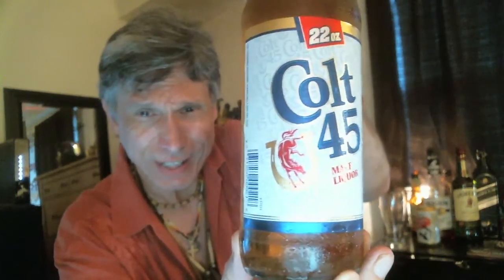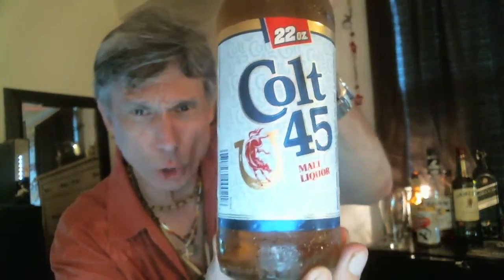Brian's Beer Reviews # 6 Colt 45 Malt Liquor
5.61 ABV/ Introduced In 1963 by the National Brewing Co. Named after running back Jerry Hill, who was #45 for the 1963 Baltimore Colts. Actor Billy Dee Williams and Comedian Redd Foxx appeared in radio, print & TV advertisements - The Williams relationship continued for 4 decades, until he passed the torch to Snoop Dogg in 2010.